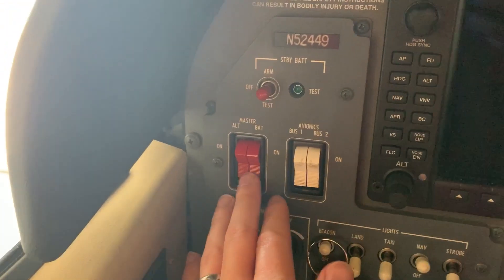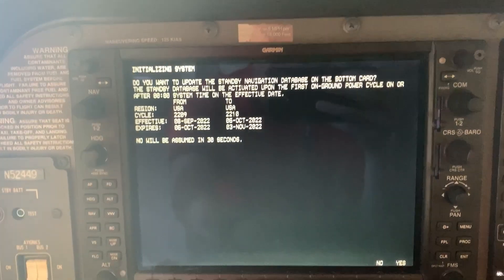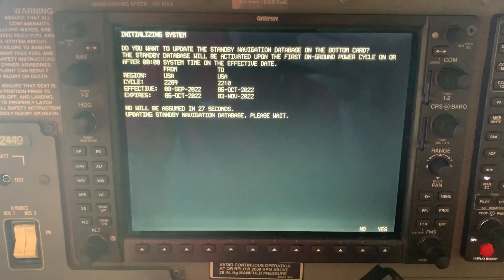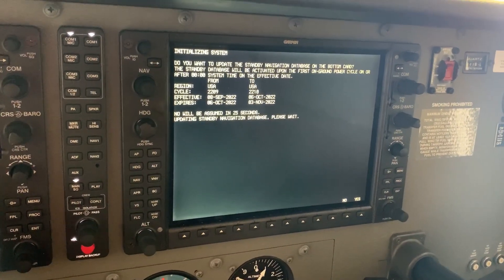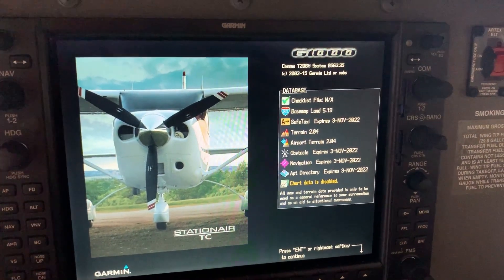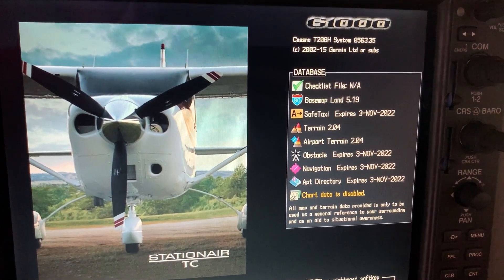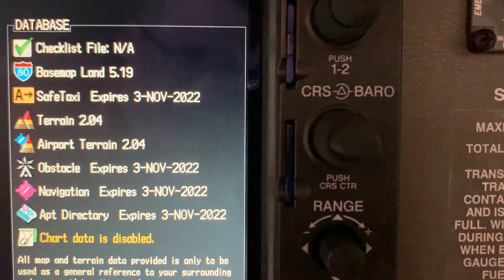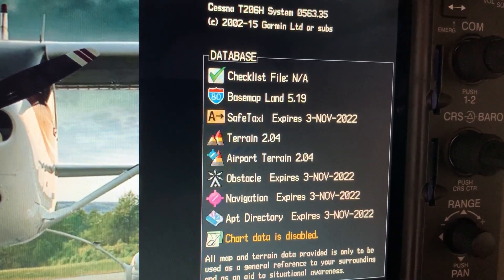Garmin G1000 Database Updates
It can be extremely confusing to update a Garmin G1000 database.  Which card goes where?  Which database goes on which card?

Hank Gibson of The Aviator's Academy makes the Garmin G1000 database update simple.  Follow the steps in the video to answer all your Garmin G1000 database update needs.

Need more help with understanding your Glass Panel?